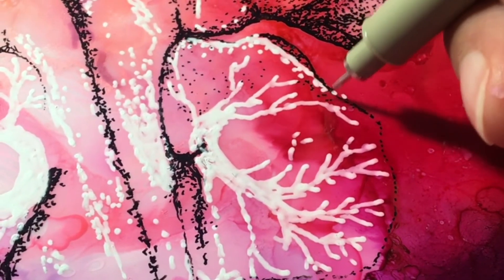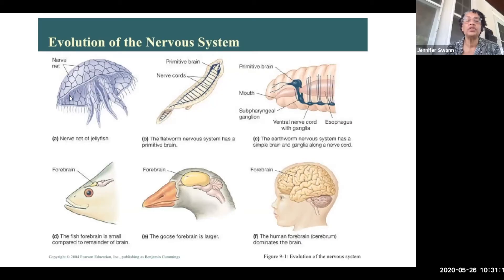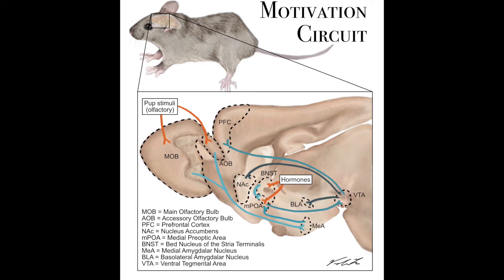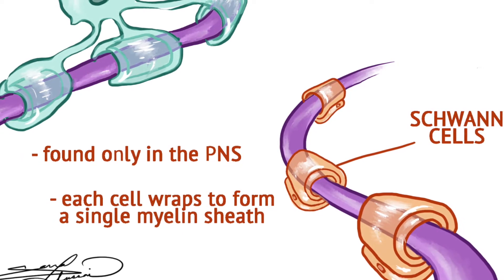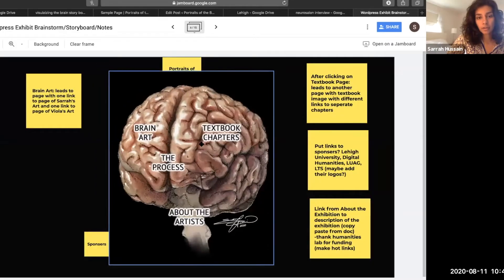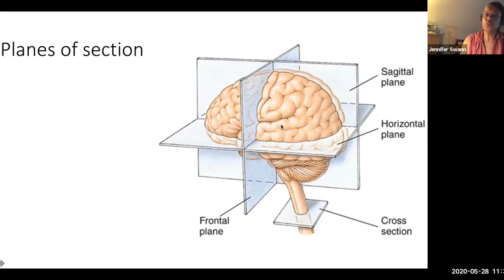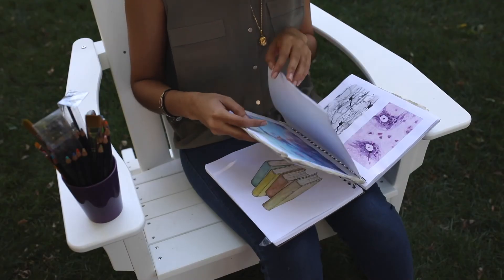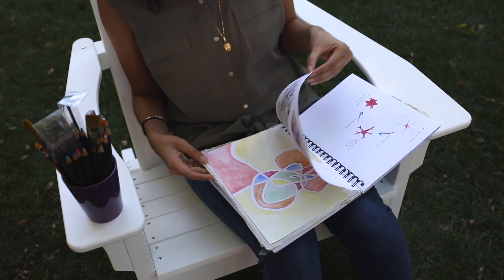The Brain Visualization Project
Through the Lehigh Humanities Lab, student Sarrah Hussain ’21 and graduate student Viola Yu learned from and collaborated with professor Jennifer Swann, from Biological Sciences, and visiting assistant professor Deirdre Murphy, from Art, Architecture and Design, to work on what became known as the brain visualization project.The professors taught and students worked remotely during the summer, keeping in contact through video chatting. They were even able to incorporate lab sessions with sheep brains to better understand neuroanatomy and illustrate from.
As part of the  project, the student artists created medical illustrations for online, open-access textbook chapters conceived by Dr. Swann. There will be an online exhibit of their work and an in-person exhibit in the future.